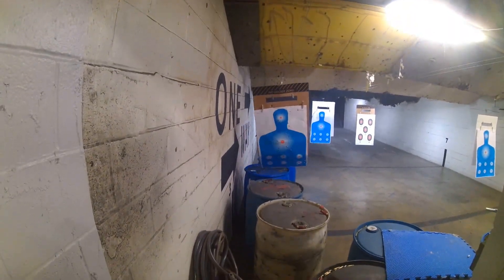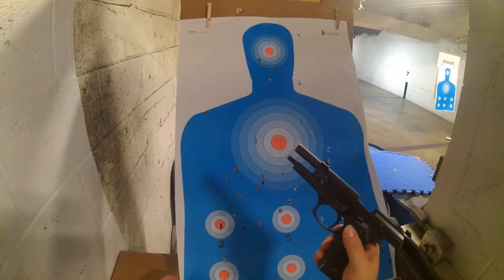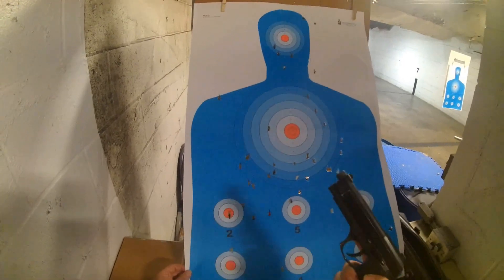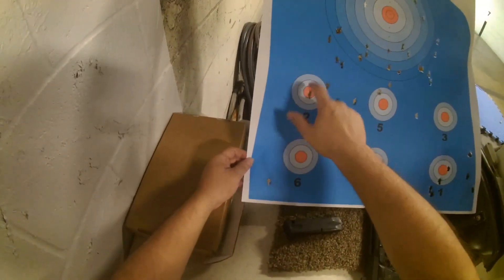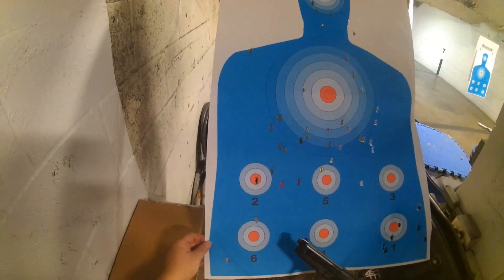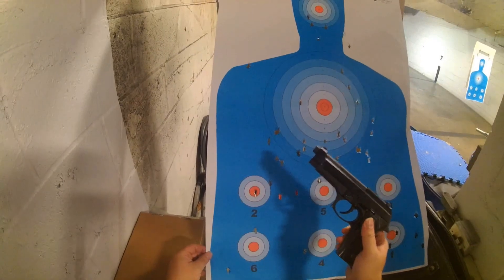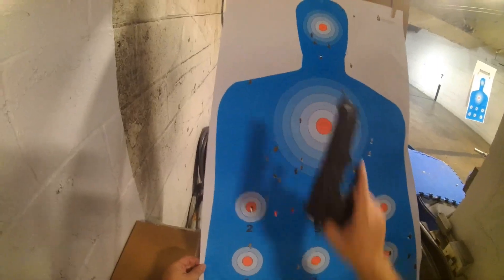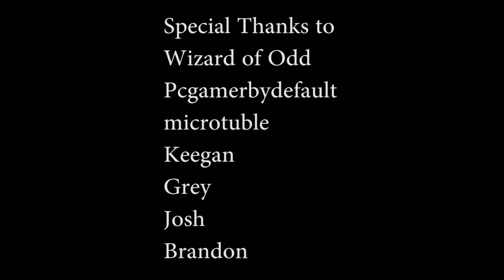Beretta 92D First Shots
General Lotz shoots the Beretta 92D for the first time !